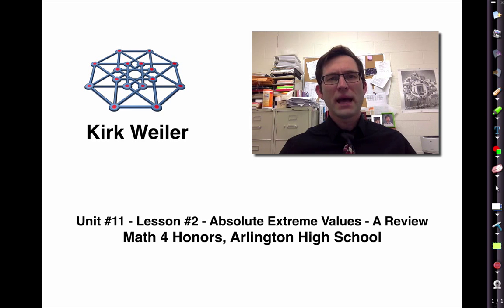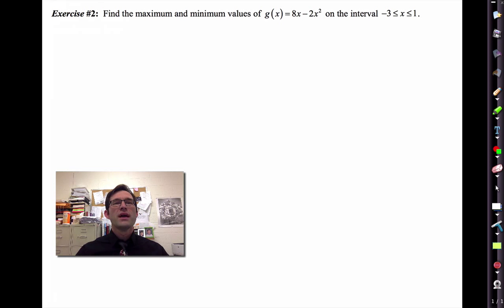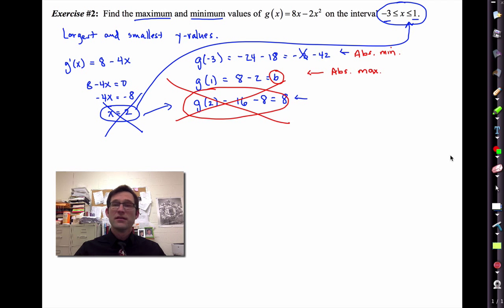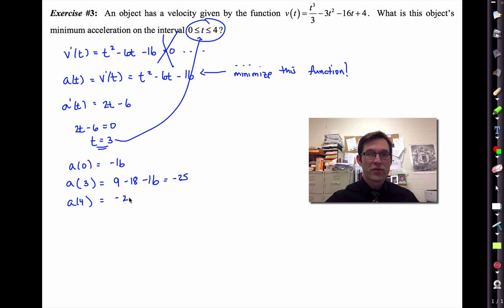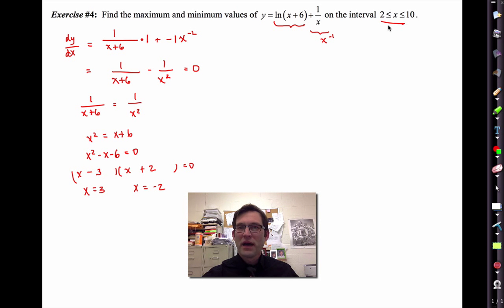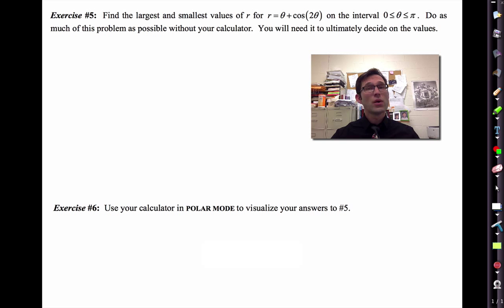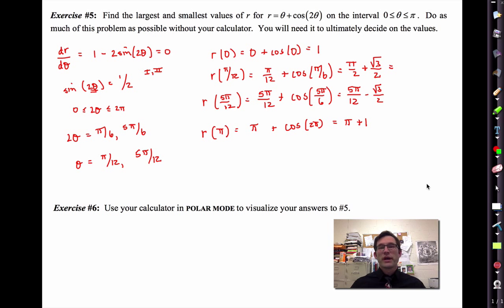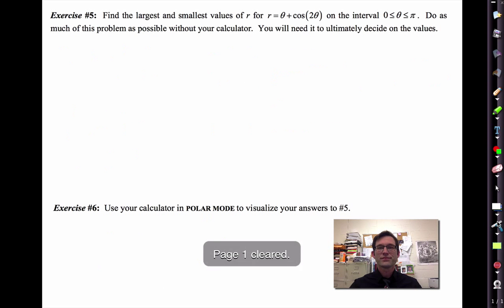Math 4H.Unit #11.Lesson #2.Absolute Max Min Review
In this lesson, we review the basic algorithm for finding the absolute maximum and minimum values of a function on a closed interval.